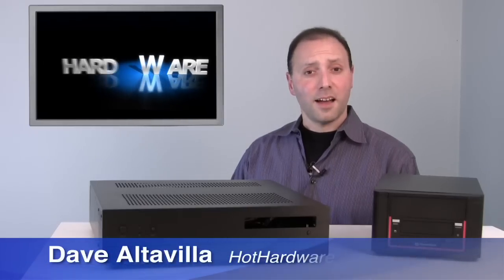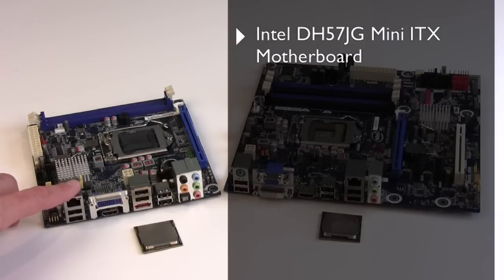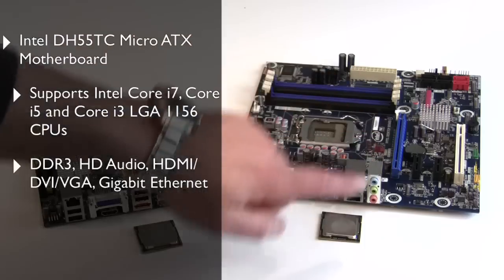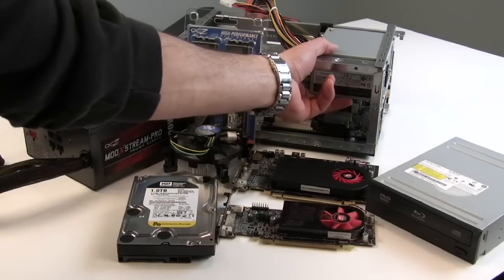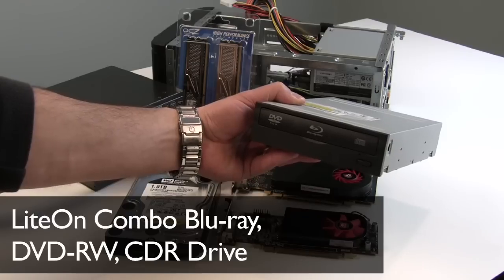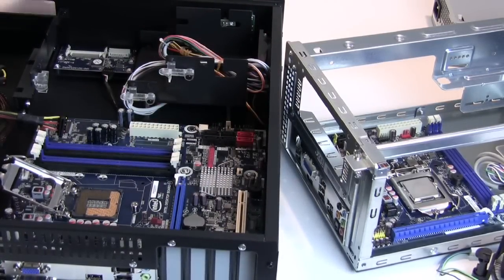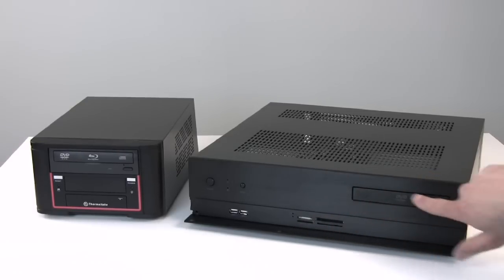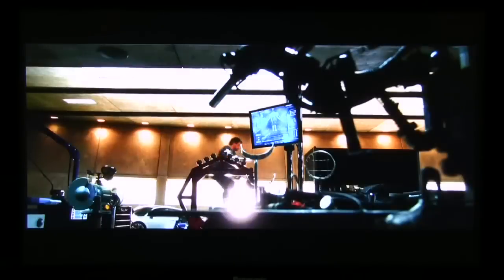Home Theater PC Building - A HotHardware How-To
In this video spotlight, we should you how to build a Home Theater PC (HTPC) based on Intel's new Core i5 series of processors, Windows 7 and the latest technologies like Blu-ray and a graphics subsystem that can not only handle full 1080p HD video but also offer a little bit of light duty gaming.